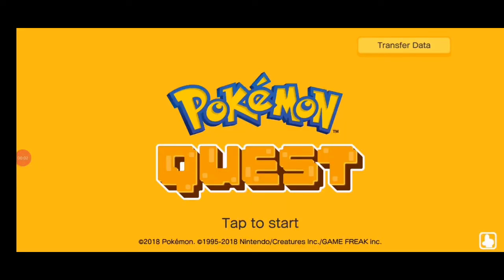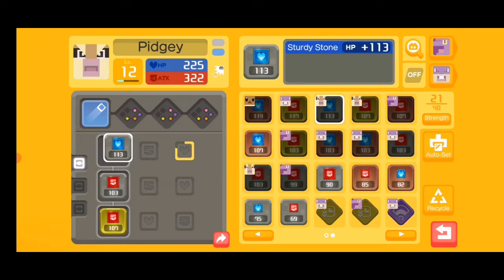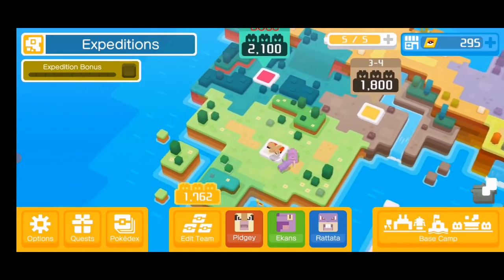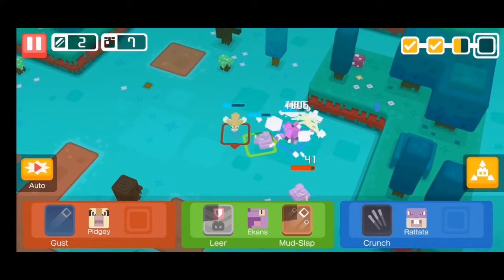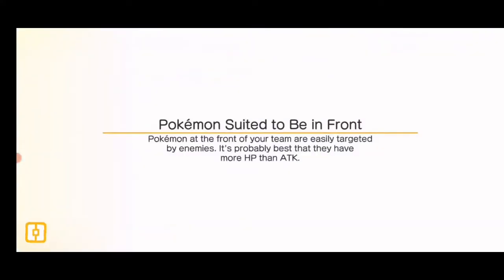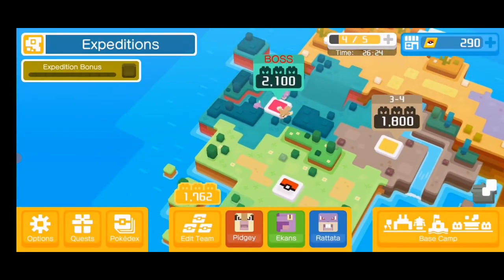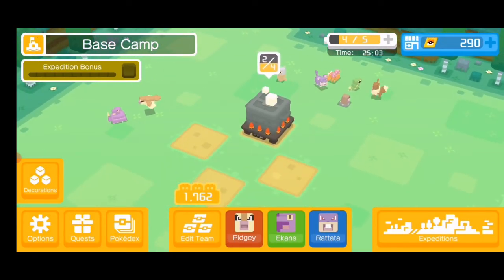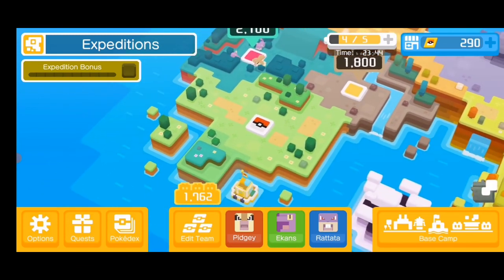But Is It Good Tho?🤔 - Pokemon Quest 03 |Peachy Pye Plays🍑🎮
So, Pokemon Quest... pika pika?☺ or piiiiikaaaaachuuuuuuu!😤

Have a peachy day because you deserve it!🍑

🎧MUSIC THANKS
(FREE) Lo-fi Type Beat -You

Artist - Taru (타루)
Tittle - Chocolate(초콜릿)

📷VISUALS THANKS
Thanks to Pawel Czerwinski for the use of the Unsplash image which you can find here:

The thumbnail was made using a screenshot from the Pokemon Quest game with further details listed above.